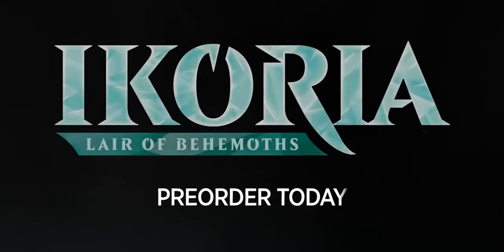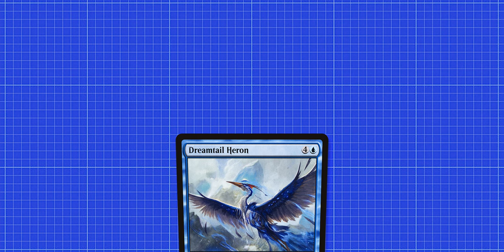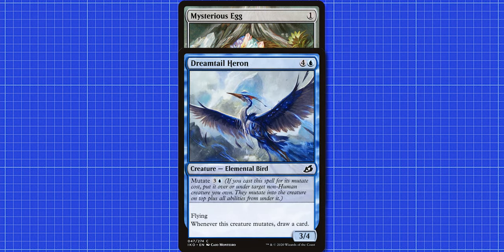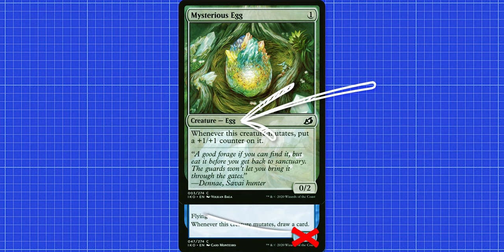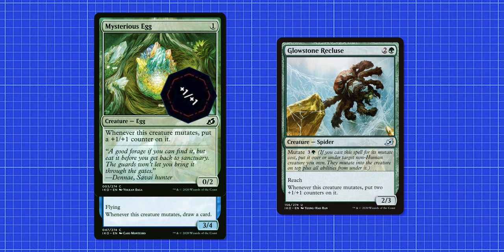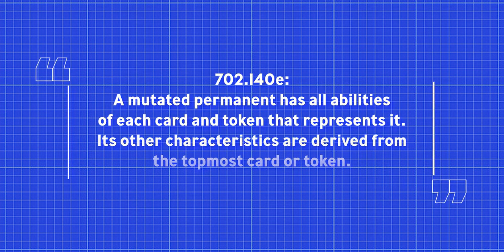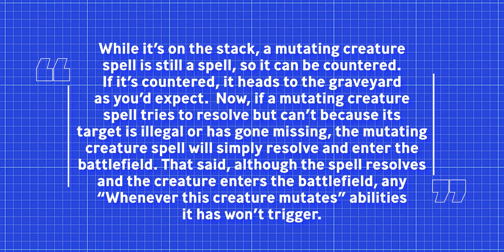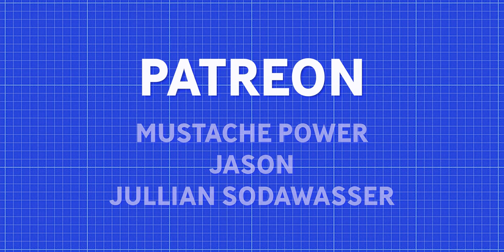How Does Mutate Work?┃MTG For Beginners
It's confusing...

0:00 Intro
09:07 What is Mutate?
45:22 Choice One
1:05:28 Choice 2
1:47:26 A Mutated Creature
2:17:23 That Creature's Abilities
2:35:23 Another Example
3:09:25 Some Official Rules
3:26:11 What Characteristics does the Creature Have?
3:34:28 When Does the Ability Trigger?
3:44:08 Do Mutated Cards Enter the Battlefield?
3:56:05 Can Mutate Spells be Countered?